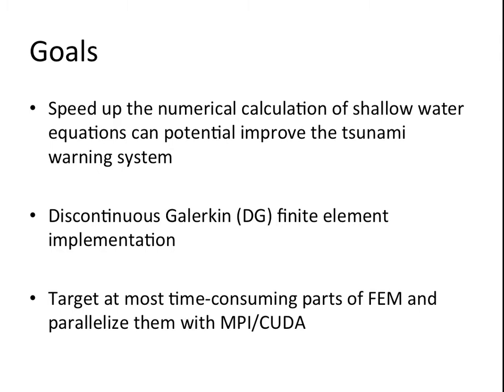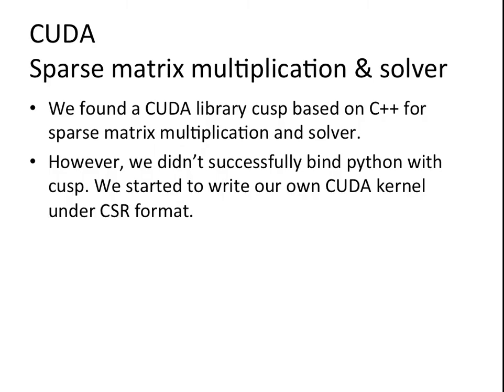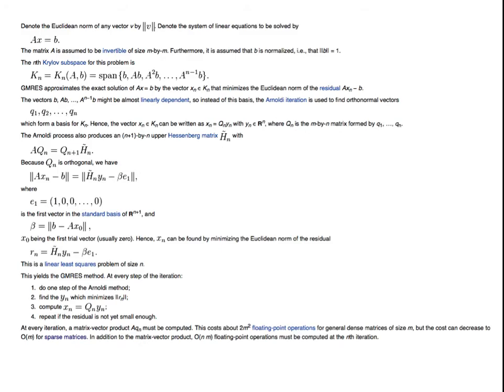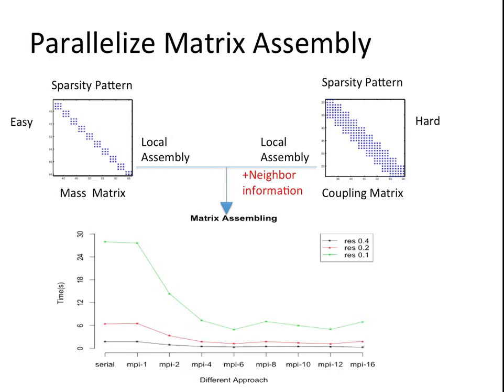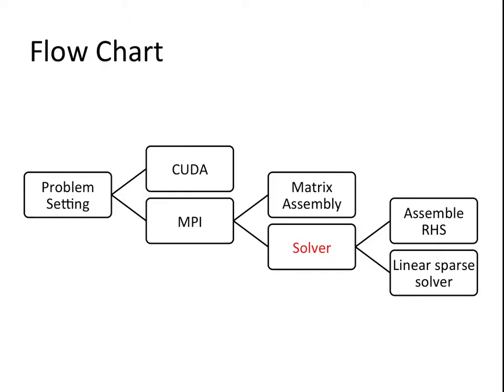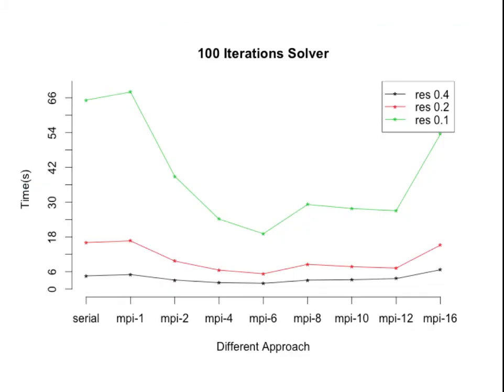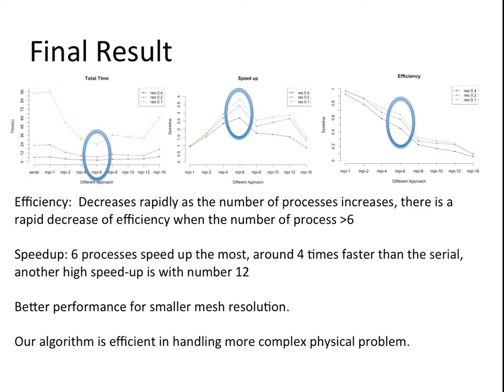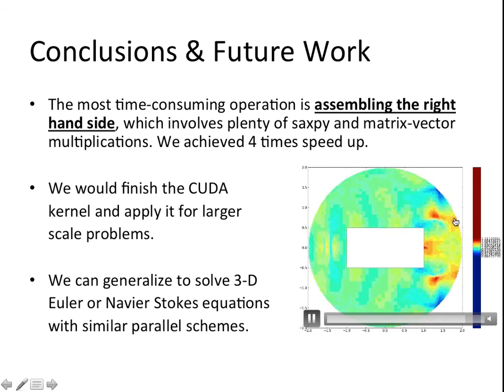Parallelize Finite Element Method for Shallow Water Equations